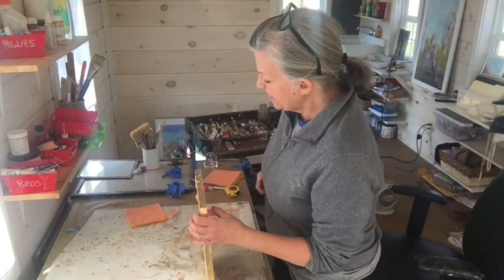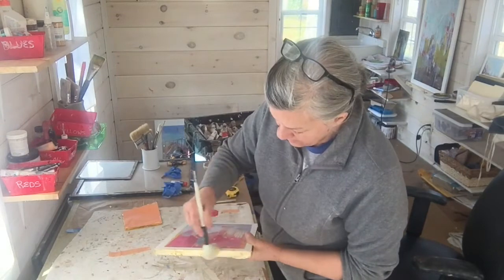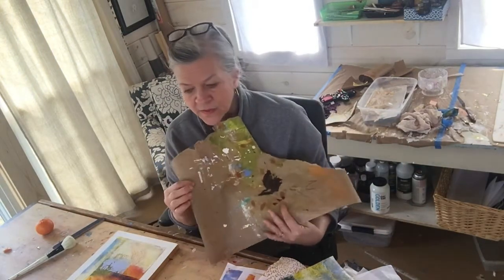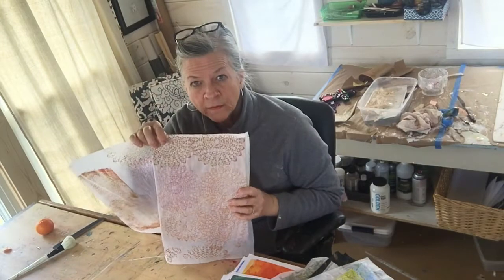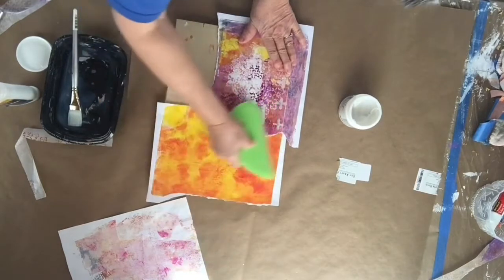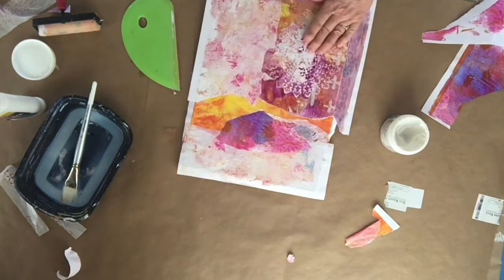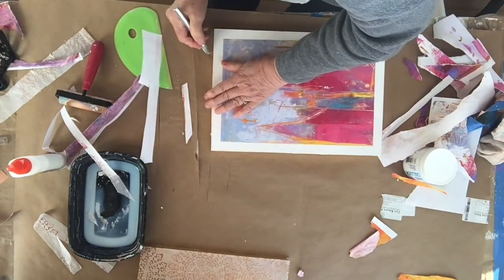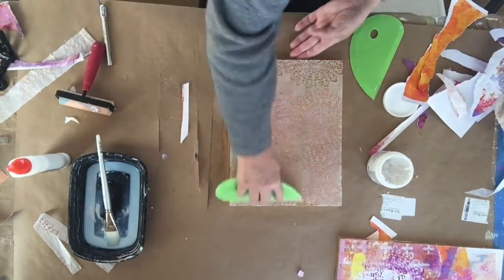Gold Leafing and Papering Backs